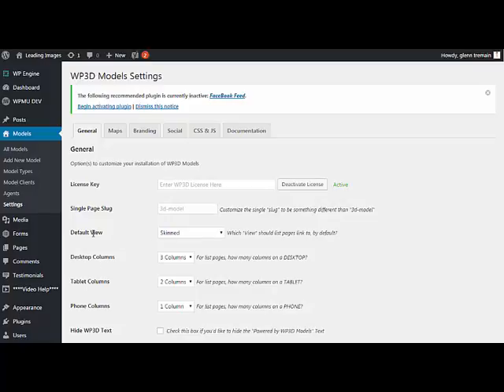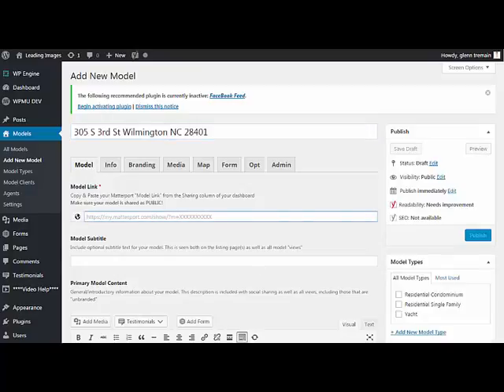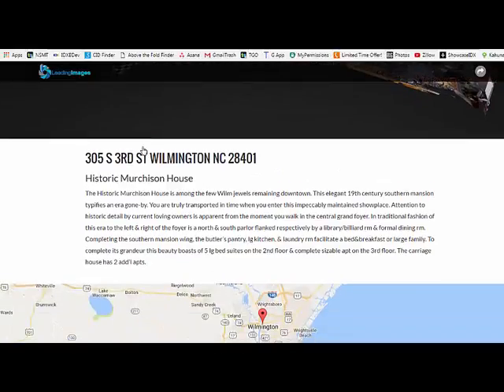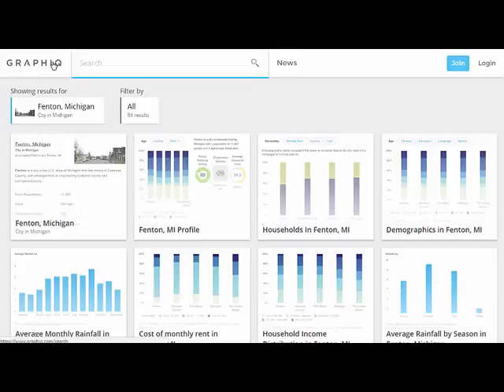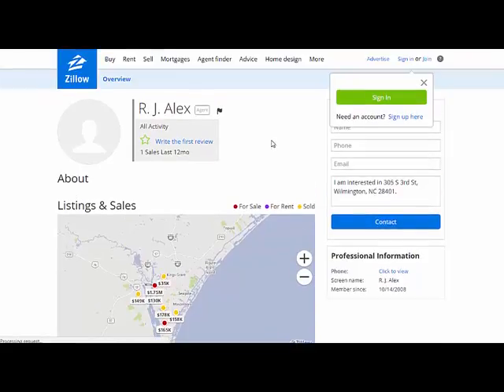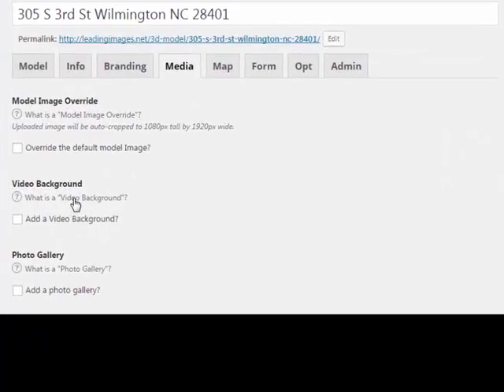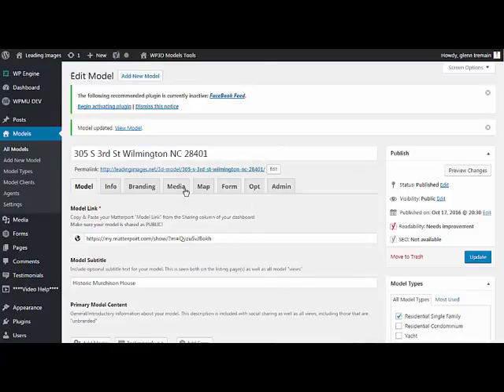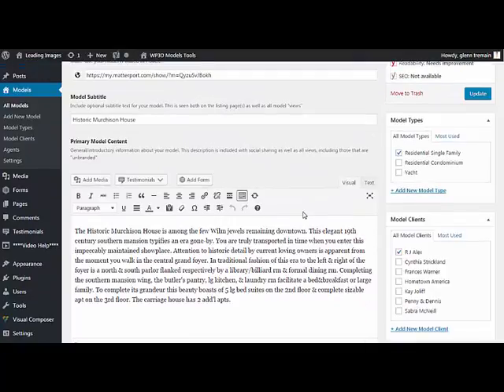How to add WP3D Models Matterport Model to WordPress How To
Want Help with WP3D Models?  Click on the Ask Me! button when you go

This talks about software and how to add your Matterport WP3D Models model into the system so you get full benefit. This software gives you unlimited listing websites, SEO that you would have to pay a few hundred a month to get the same benefits without it.

Here are Instructions;

List of things you will need to set up the software

Wordpress website
WP3DModels Key

Your Company Logo  (should be    ______ by ______ )
Your Company Information
Address
Number

Wordpress account (to connect plugins to and verify you are a registered wordpress member)
Gravatar done

Youtube Account Made
Path
G+

Keyword to use for the WP3DModels "slug"

Before you Put in a model you should have already
Added agents  (name, email, phone , photo [should be ___ by ___ ] and logo [should be ___ by ___ ])
Chosen Model Clients
Chosen Model Types

Things you need to make a listing website

Matterport Scan (make sure in your dashboard your scan information is complete on the right side AND you have a ton of photos made from pulling them from the scan as thumbnails.

Need;

Full address including zip code
Model Subtitle
Primary Model Content
Default View Link to Skinned
Don't show Related Models Unless they have more than one model
Add Property Info Details (usually beds,baths, sq ft, acreage or neighborhood title

Property Text Tabs are good to have facts about the property, market stats, school ratings (try to use to get graphical information)

Space/Showcase Branded Intro. This is where you can vary what the screen says when the scan pops up. play with this so you know what you can offer your clients.

Override Logos. This allows you to put in agent logos so on the skinned but large needs to be 400x 400 and small needs to be 300 by 120

Add Contact/Agent Information is best to use "Add associated agents with photos option

If you have an HD image you might want to use "Model Image Override" which overrides the image created by matterport for the front of the scan.

Video Background is where you can add a video in the front of the scan so that plays first before you can use the scan

Photo Gallery.WP3DModels has a cool tool that lets you quickly pull all the photos from your matterport dashboard into a folder on your desktop that you can then upload into the model easily.

Content Video - this is where you can embed a video in the listing website

Floorplan Images - upload and have it easily accessible

Form section check "add lead generation form to the "skinned" view. This is so the listing websites have a lead capture function to it. Be sure to choose send to all attached "Agents"

Opt Tab has many options but one for sure is force help